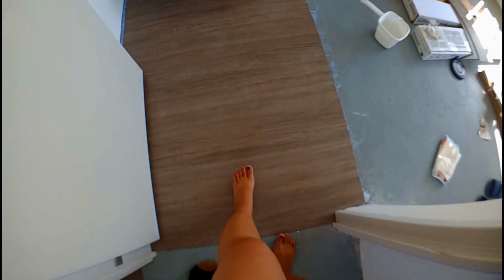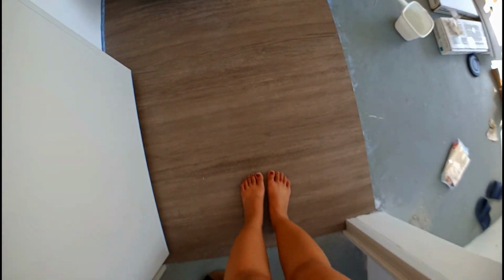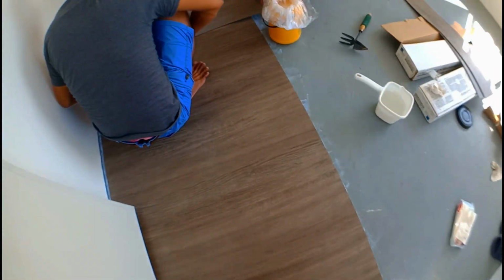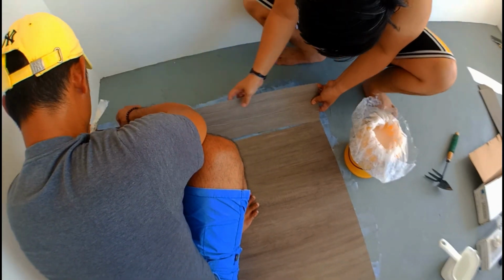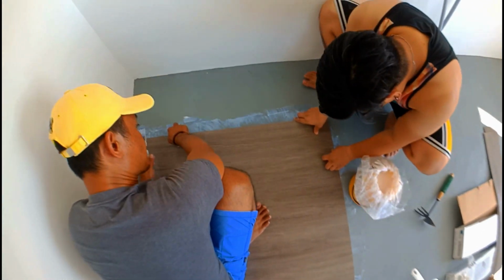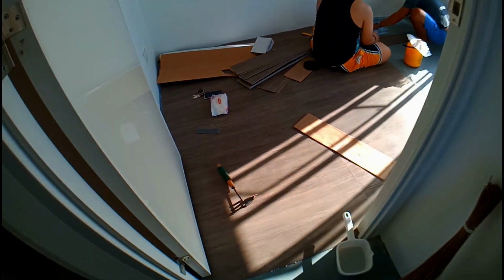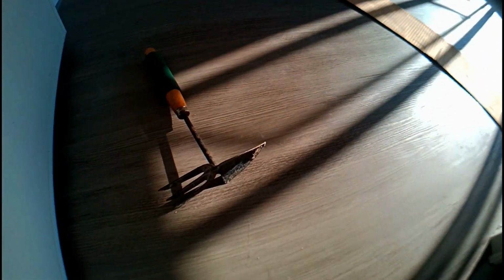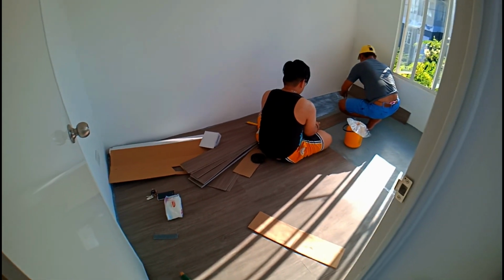HOUSE UPDATE | VINYL FLOORING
Hello Fam!

Part of my goal this year is to really fully furnish our house in Cavite and move in by the end of March. Join me as I make baby steps on our dream house! Hope you liked this video! See you on the next update!